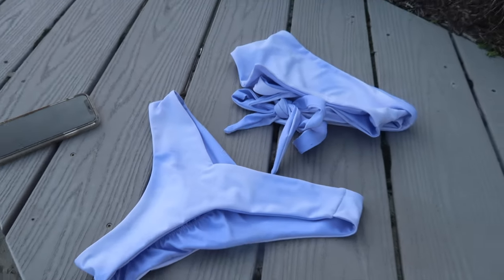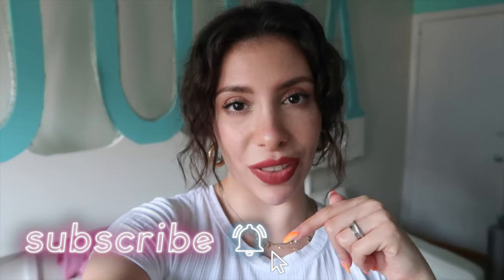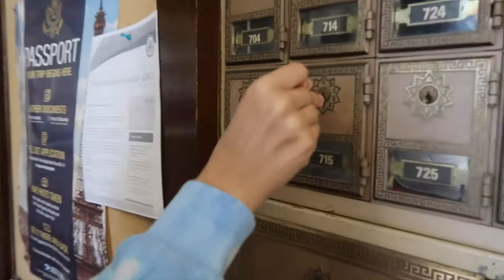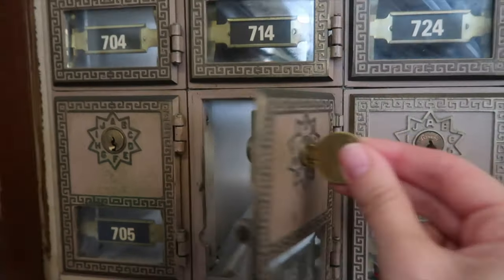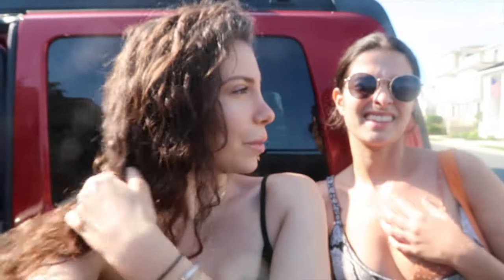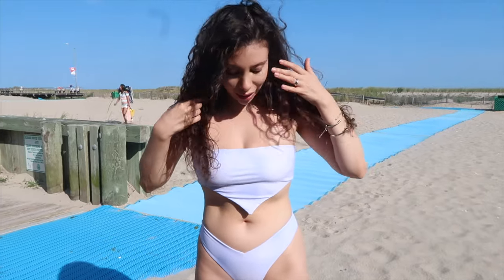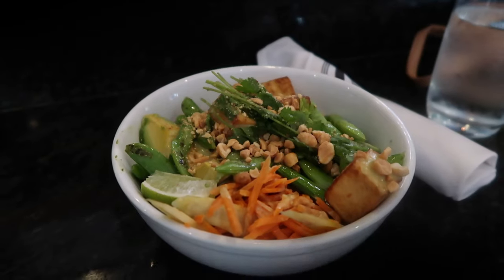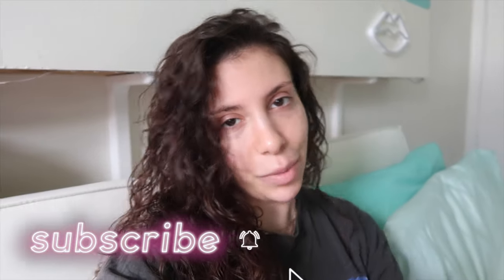Sneak Peek Of The Bikinis & Beach Photo Shoot!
Hey!
My name is Julia Gilman (Aka BeautyTakenIn) and I make videos about DIY, Beauty, lifestyles, fashion and challenge videos!!!

XOXO,
Julia